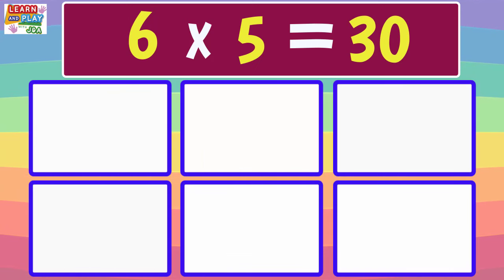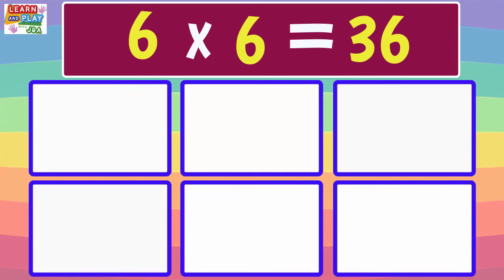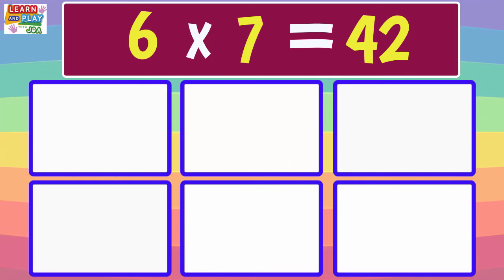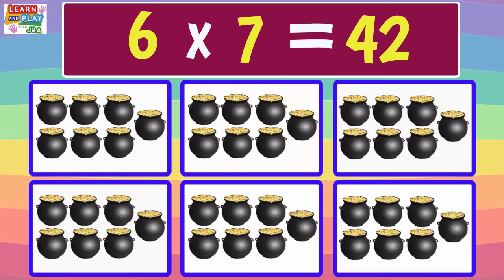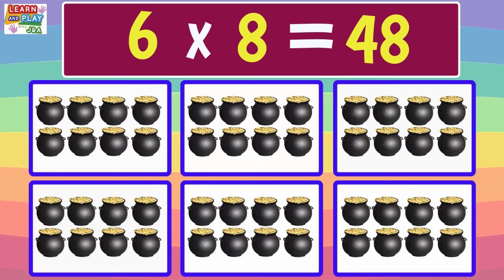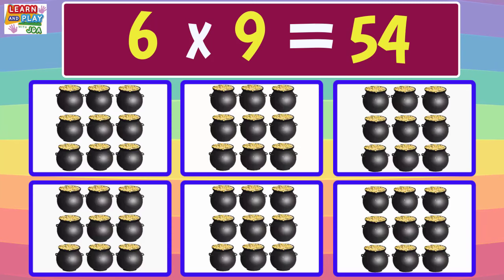Learn The 6 Times Tables (Behind the scenes included!)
Learn the 6 times table with pots of gold as our visual representations of the total amount for each number sentence! Learning the times tables has never been more funa nd easy than with J&A =)

We hope you have a great time watching the video, please remember to give it a big thumbs up and remember to SUBSCRIBE to our channel to get notified of our latest videos!
MAKE LEARNING FUN!